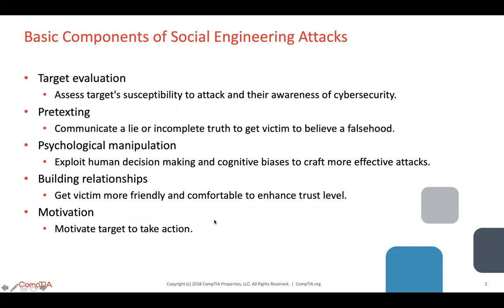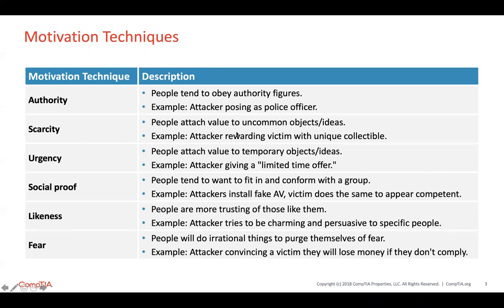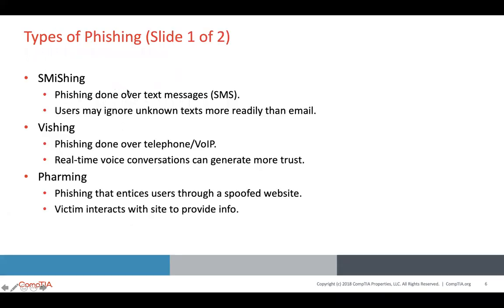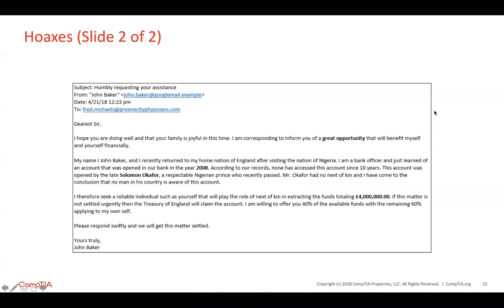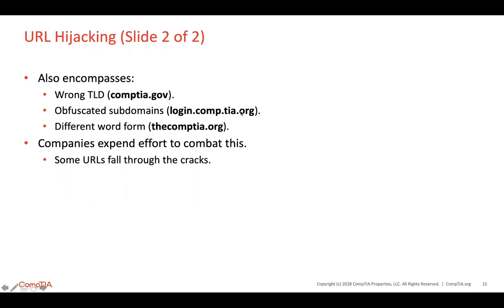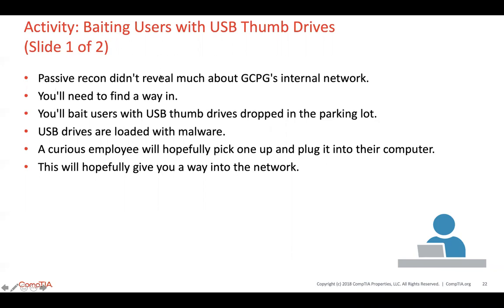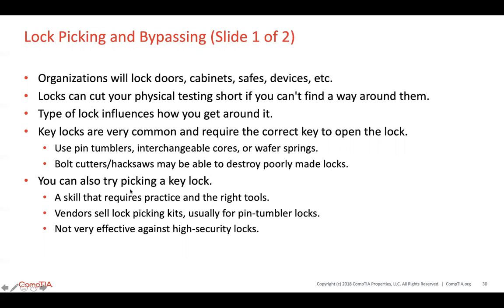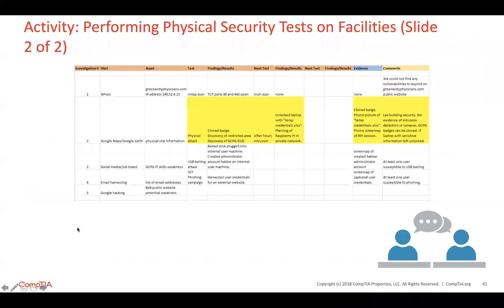Lesson 3: Non Technical Tests